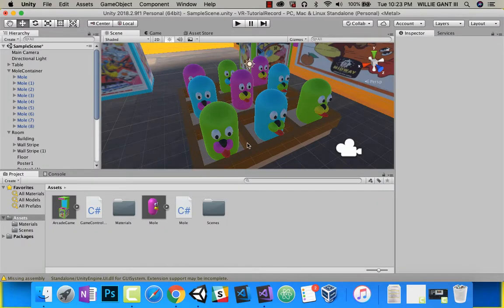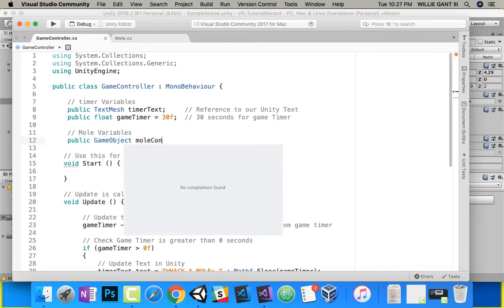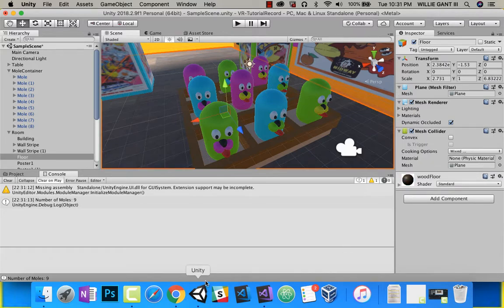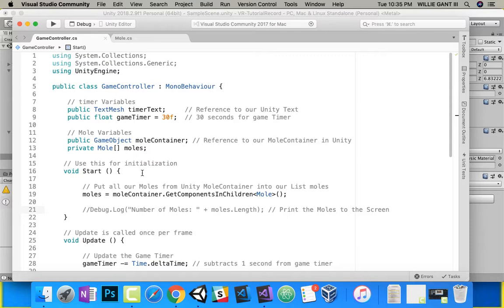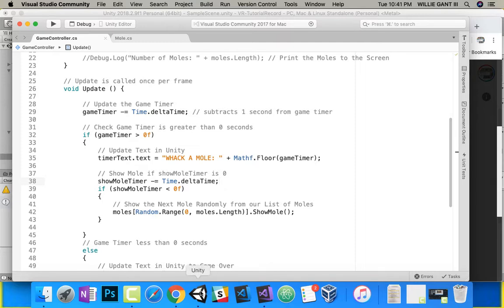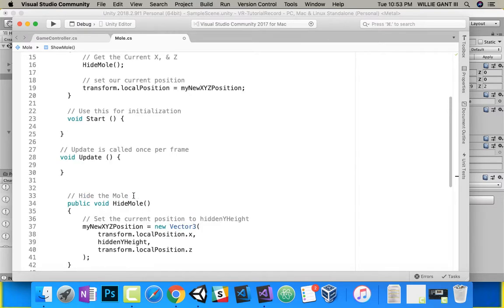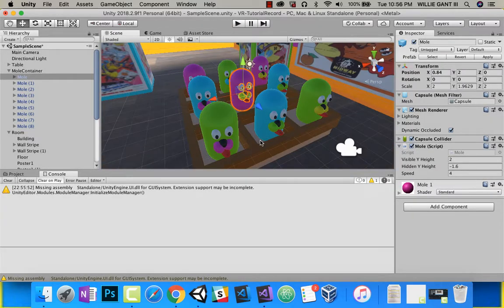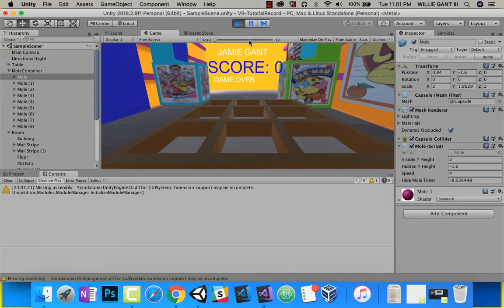Unity3D VR: Whack A Mole Game (Coding Show Mole)